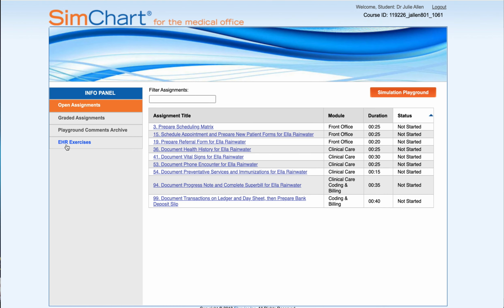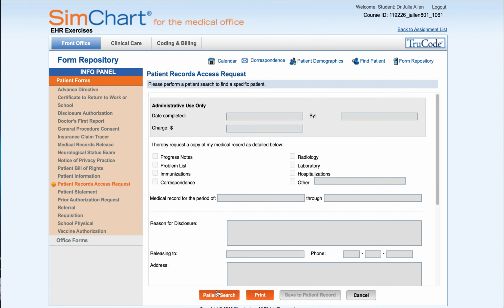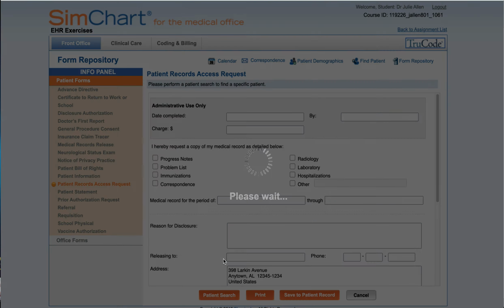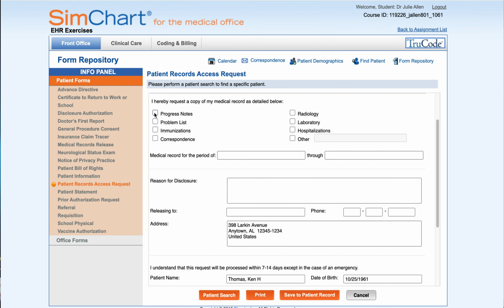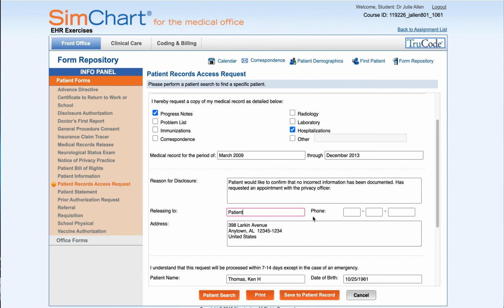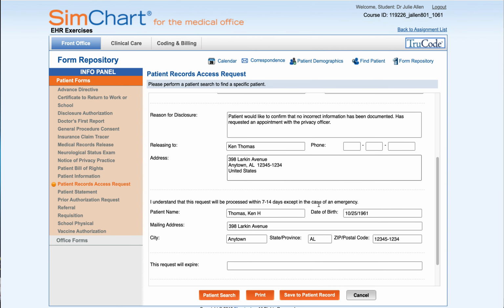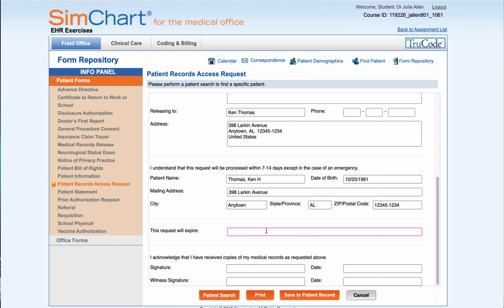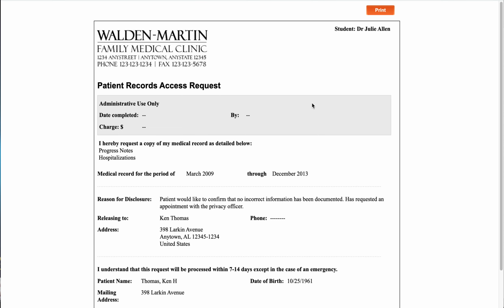EHR Exercise 3.4: Patient Record Access Request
Patient Record Access Request, p. 57